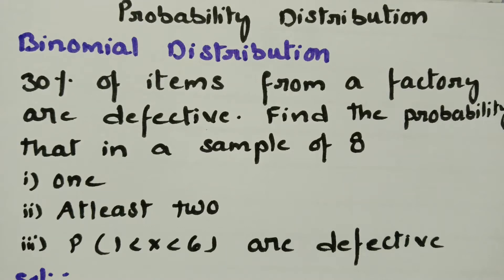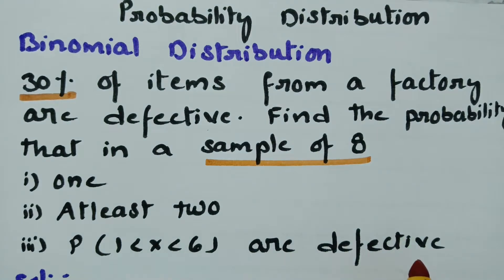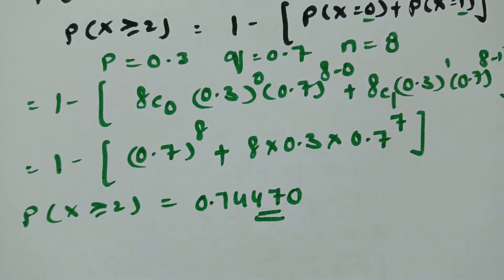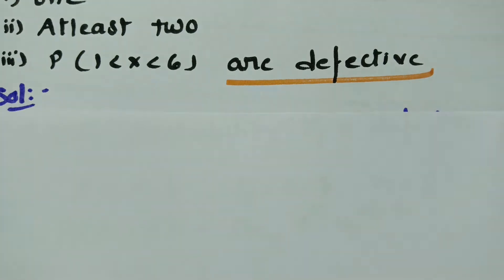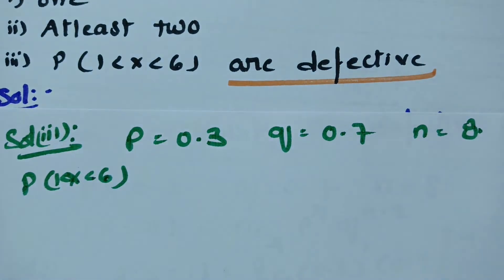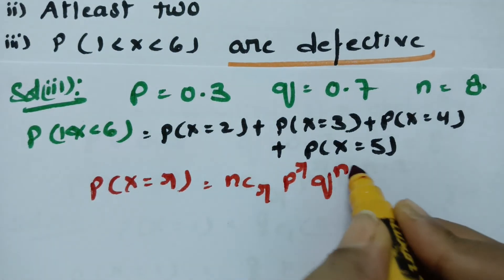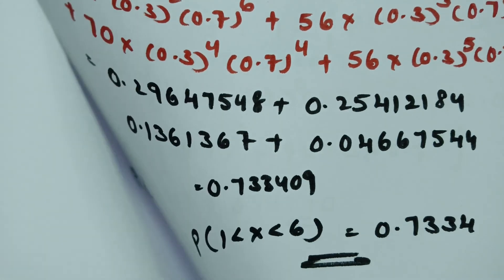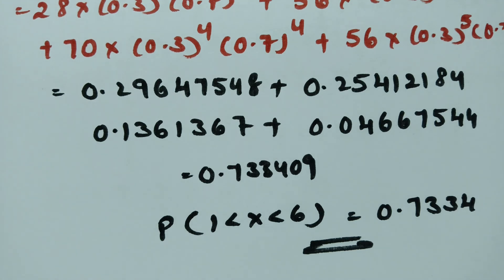Binomial Distribution -Problem -Probability distribution